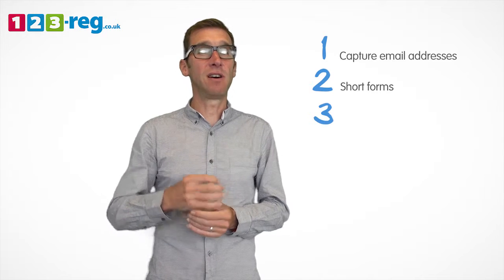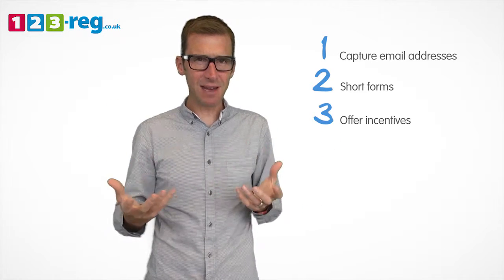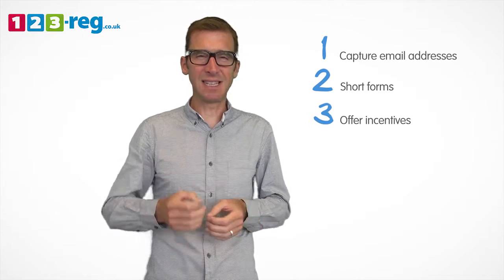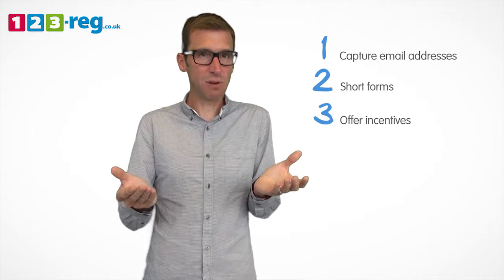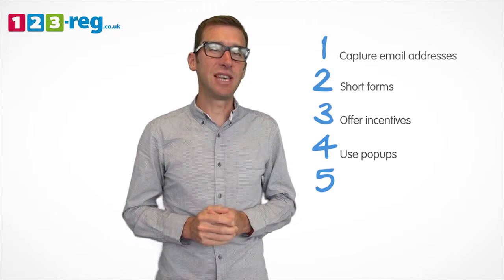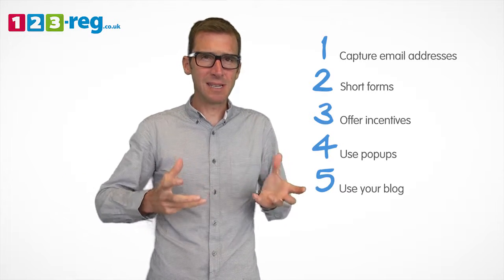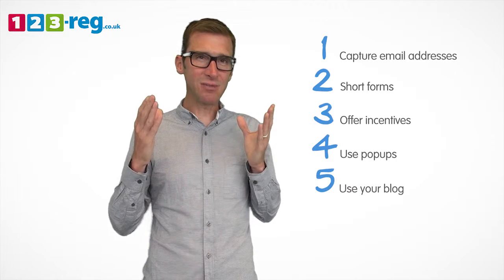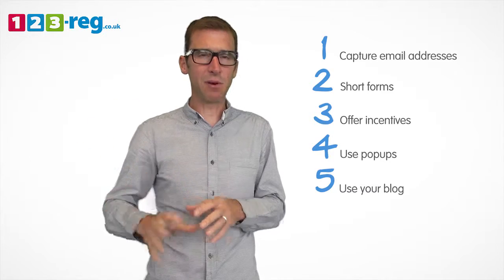Swift 6 How to get more leads from your website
If you're selling a service via your website, then getting as many quality leads as possible is vital to the success of your business.

In this video Nick Leech, group director digital at 123-reg, will give you six quick tips which will increase the number of leads your website generates.